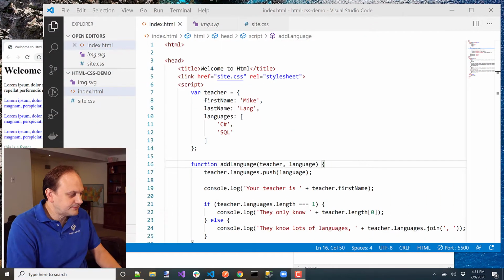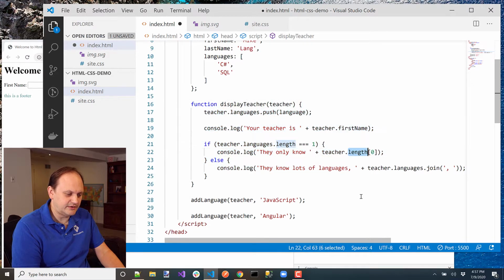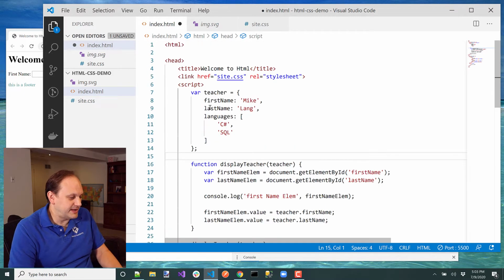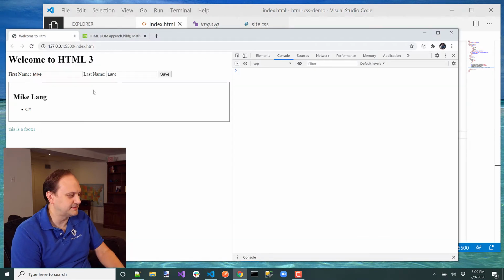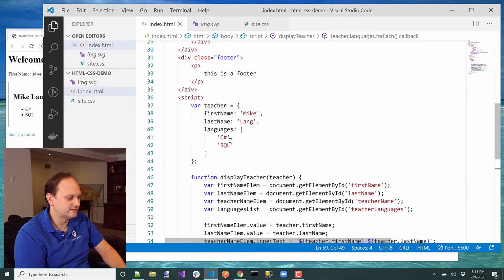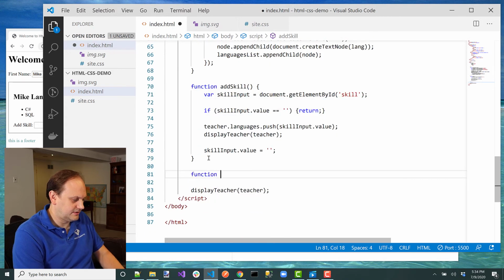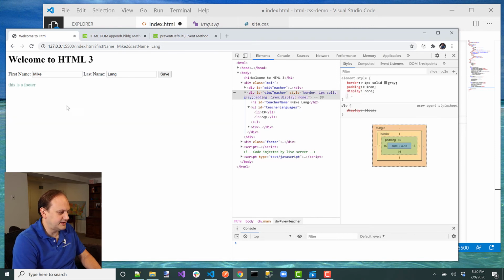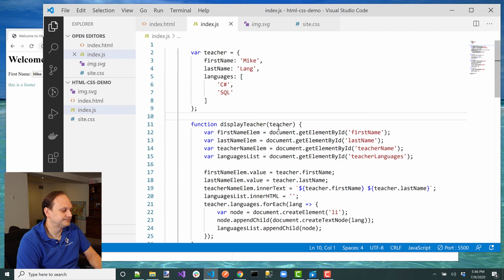Build your first JavaScript Single Page App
Let's build a Single Page App (SPA) with plain JavaScript.  See how to access and manipulate elements of a page, and change content and html items from a data source JSON object. Update a JSON object from a form and more.

You'll see the instructor also has to look things up now and then. You don't have to memorize everything.

We will continue to use the Chrome developer tools to diagnose problems in code and how to approach different problems.

This is a continuation of the Html and CSS introductory videos. If you haven't seen those videos, check them out first.